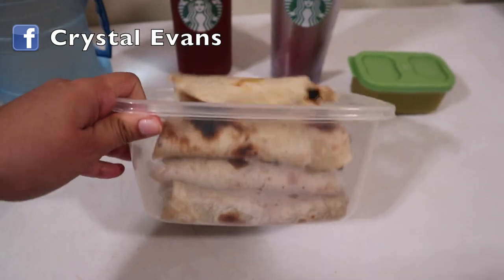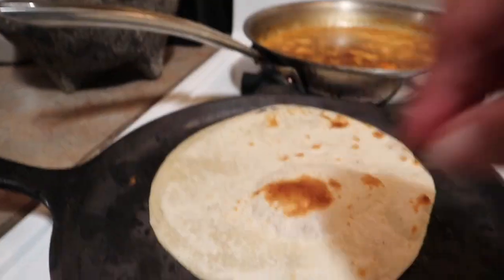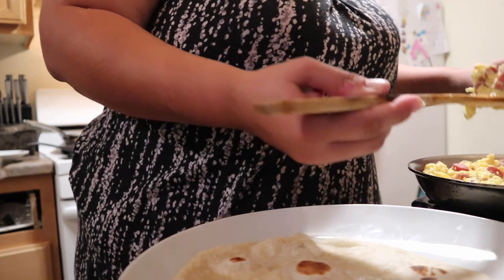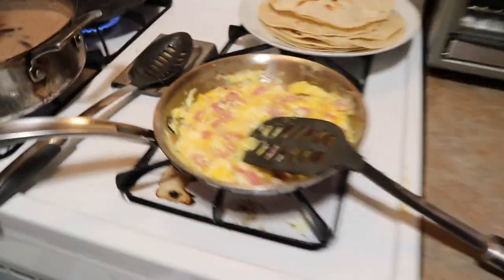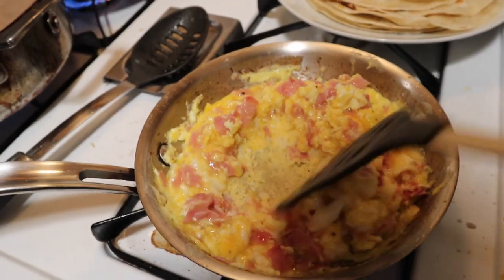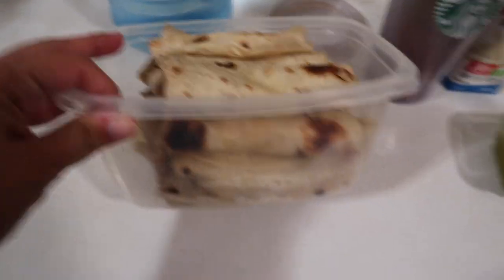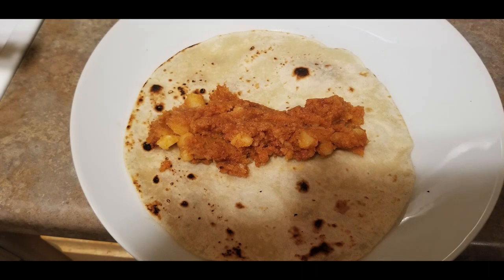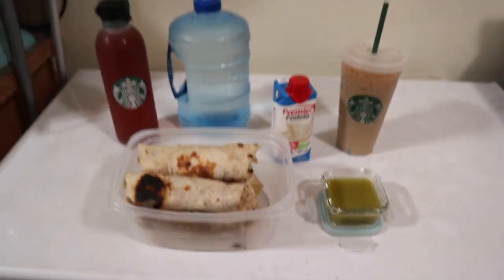LUNCH IDEAS | BURRITO EDITION | WHAT I PACK FOR MY HUSBAND LUNCH | Crystal Evans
🌶Hi guys and welcome back to another what I pack for my husband lunch? My husband doesn't have access to a microwave at this job site. So this is what he is taking to work lately is burritos. I make different kind of burritos. I make bean burritos, egg with chorizo, potato with chorizo, egg with ham, and also egg with weenie. He takes homemade salsa, his iced tea, water, and iced coffee. If you enjoy watching what my husband takes for lunch videos and would like to see more feel free to hit that subscribe button and if you enjoy this video please don't forget to give it a thumbs up. 🌯

Hi guys and welcome my name is Crystal. Thank you so much for taking the time to check my you tube channel. I am a mom to three girls. We are a family of five. Living in California. I enjoy making videos on you tube. I feel like my purpose in life is to help others. Each video I upload. I want it to have a purpose either to make people happy or motivate you to do something. Life is too short to let it pass by. On my you tube channel. I show you grocery hauls, cooking, cleaning, family vlogs, momlife related things, and anything in between. I am a mama bear who loves Jesus and her iced coffee.

😋Want to see More what's for lunch videos??  🍴